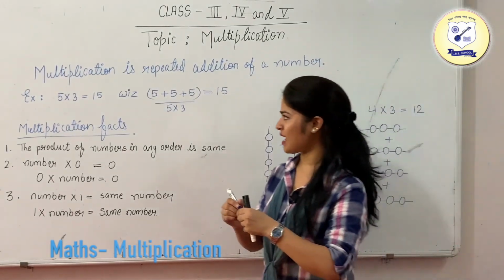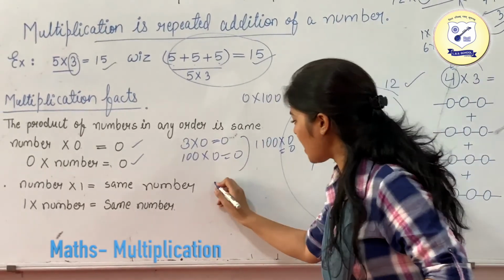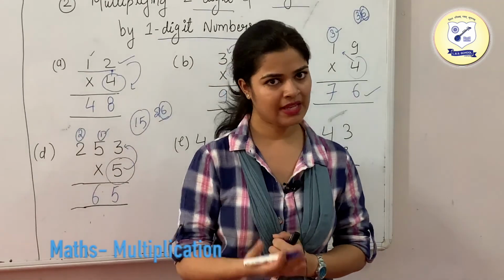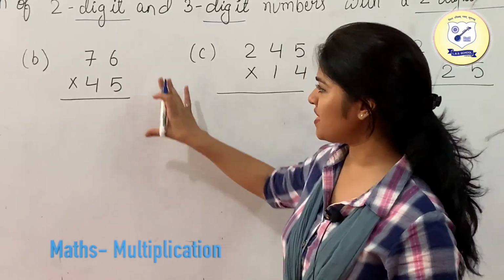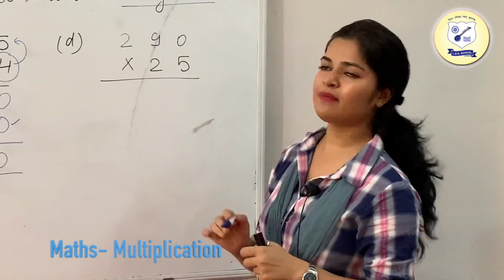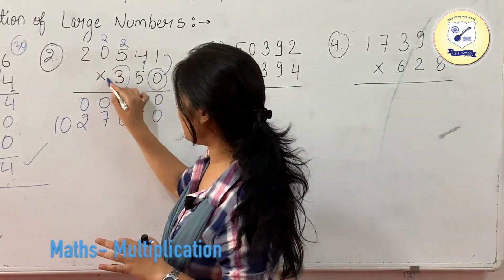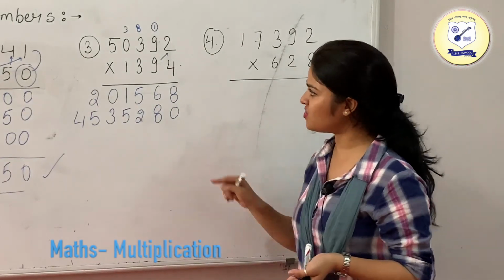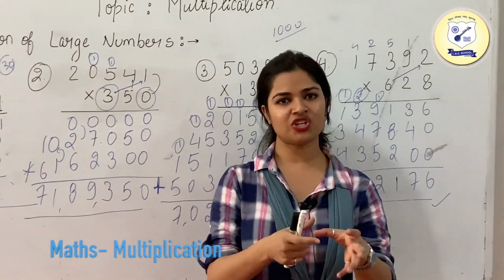LBS e2h Class 3, 4, 5 Maths Multiplication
Hello Students,
Now we will learn about Multiplication. Let's Start.